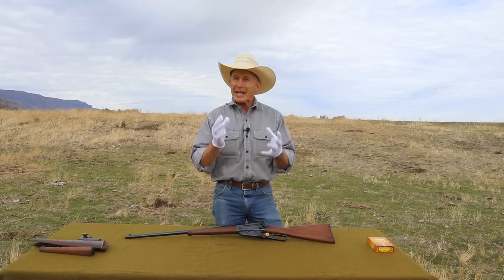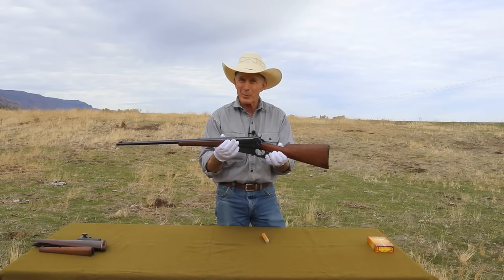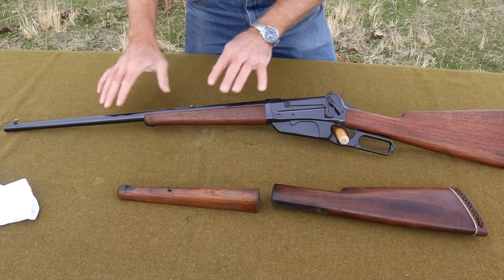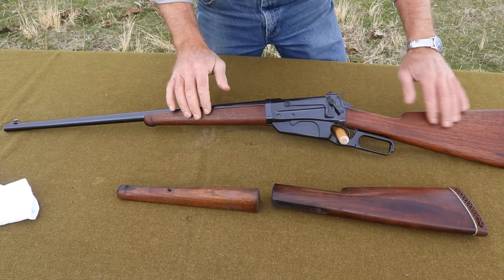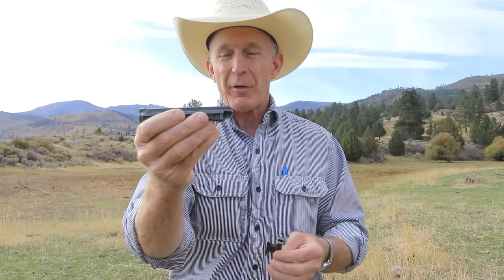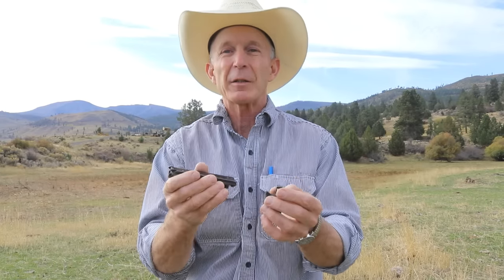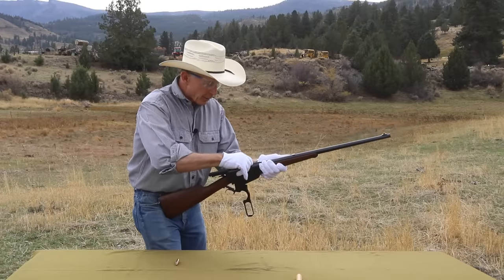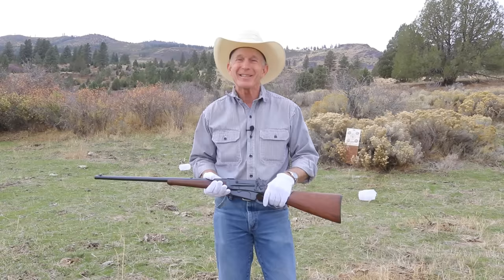1895 Restoration -Time to Test Fire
Let's see how this freshly restored Winchester 1895 shoots.  We'll also talk about some issues with 1895's in 30-06 that prompted Winchester to discontinue the cartridge in this model.